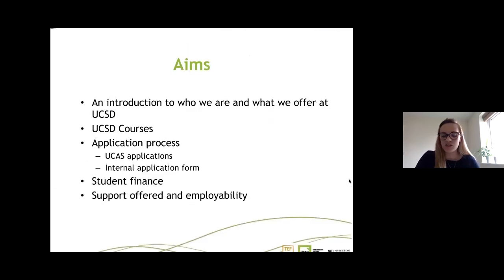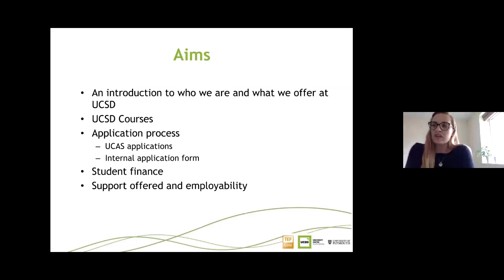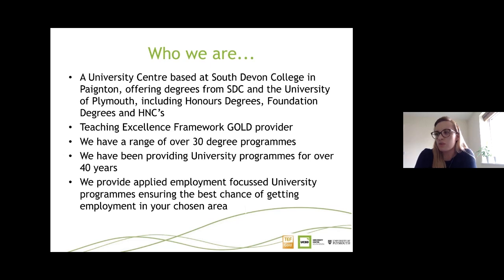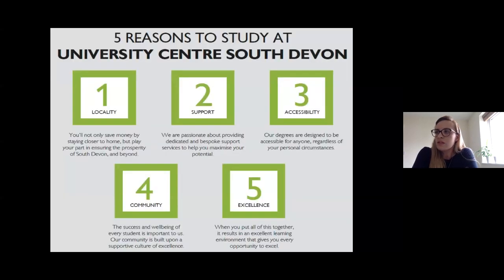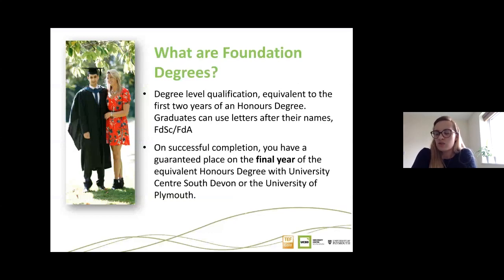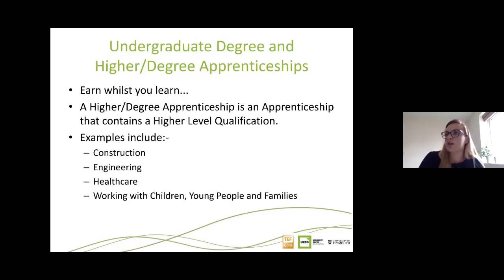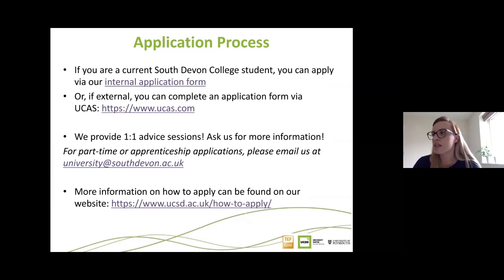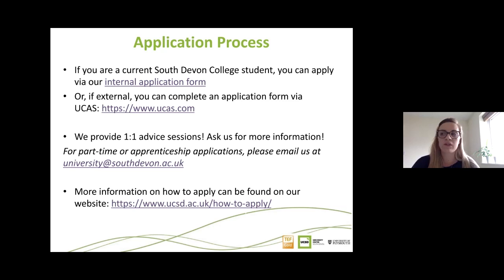UCSD - Webinar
The TEF assessment process is delivered by the Higher Education Funding Council for England (HEFCE). The framework assesses higher

Here at University Centre South Devon (UCSD), everything is centred on your experience as a student, and helping you make the most of your time here. We have an unwavering passion for learning, and take great pride in our programmes of study. We offer a wide range of opportunities that enable you to progress into employment and give you the platform to excel. We received a glowing report from the Quality Assurance Agency for Higher Education (QAA) based on results from a four-day Higher Education Review in 2015. The report rates us as one of the leading quality colleges for studying higher education.

In 2017, UCSD was awarded ‘Gold’, the highest level possible, by the Teaching Excellence Framework, which recognises outstanding teaching within our university-level curriculum.

Education institutions against criteria including drop-out rates and progression to highly skilled employment and is part of the government’s plans for raising standards in higher education. It also gives students more information so that they can make informed decisions when deciding which university to attend. South  Devon College TEF assessment summary can be found here.